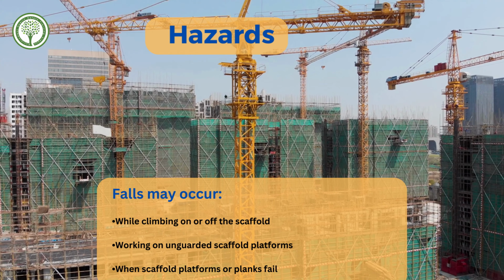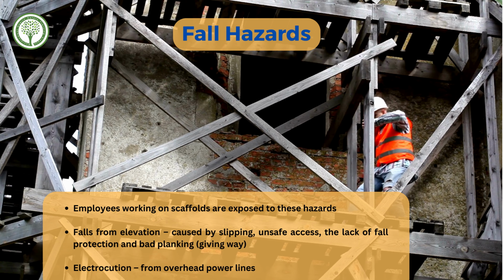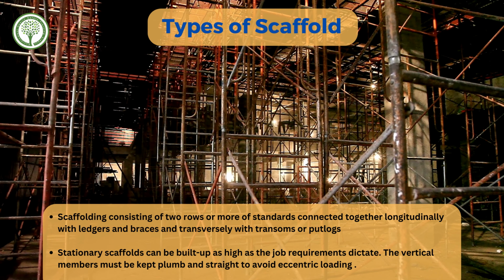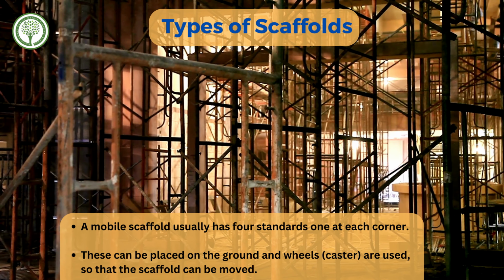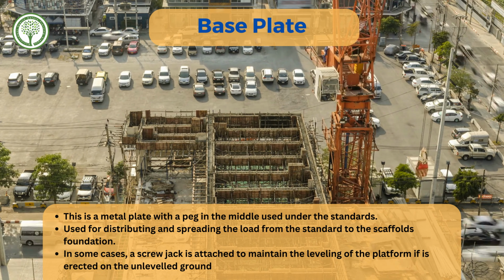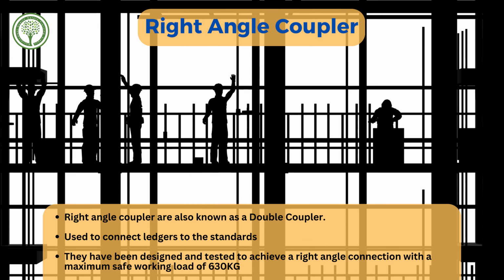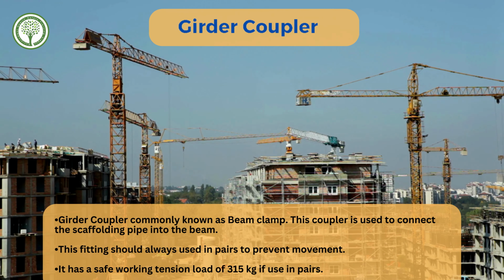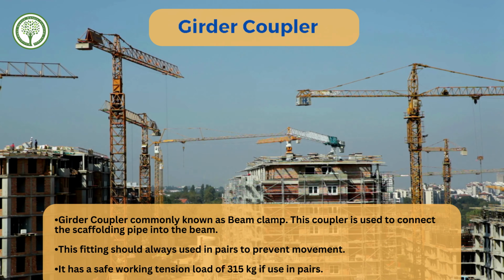Scaffolding Safety| A Vital Component of Construction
In this informative video, we're diving into the crucial topic of scaffolding safety. Whether you're a construction professional, a DIY enthusiast, or simply interested in understanding how to work safely at heights, this video is a must-watch.

Scaffolding is a common sight at construction sites, but working on these elevated platforms can be hazardous if not done correctly. That's why we're here to provide you with valuable insights, tips, and best practices to ensure the safety of workers and anyone else who may be near scaffolding structures.

Let's make every construction site a safer place one scaffold at a time!

We also Offer complete customization with your Brand Logo as well on all the topics related to EHS( Environment, Health & Safety).  For any queries reach us out !